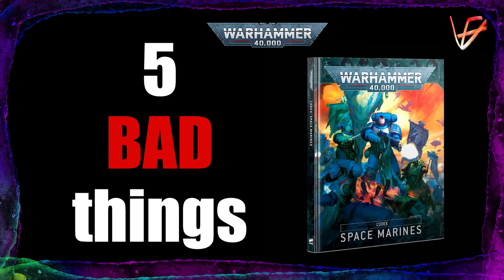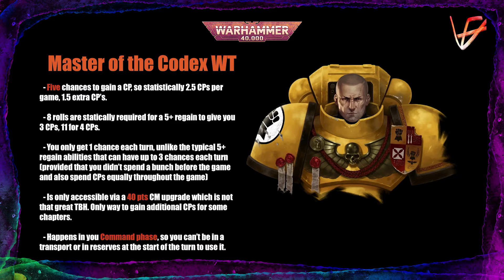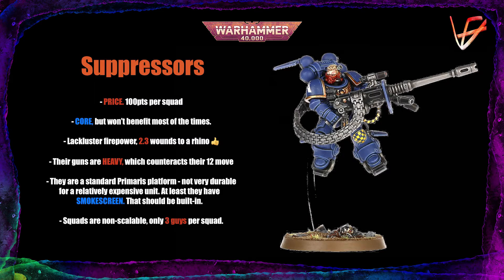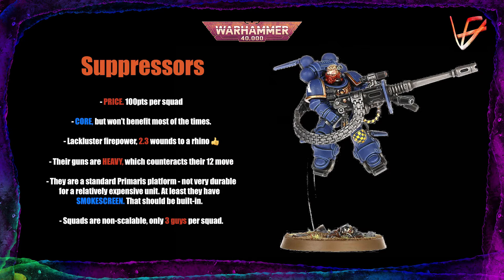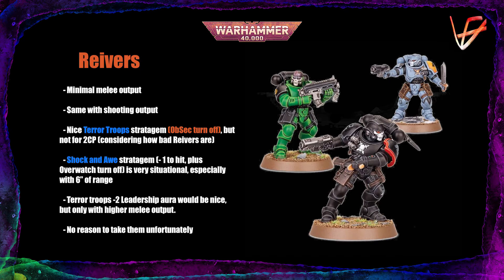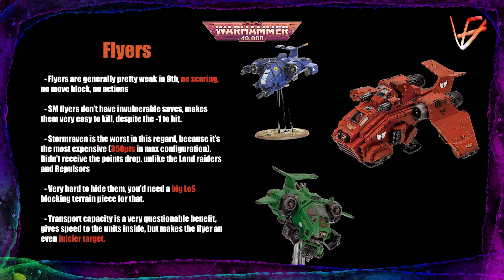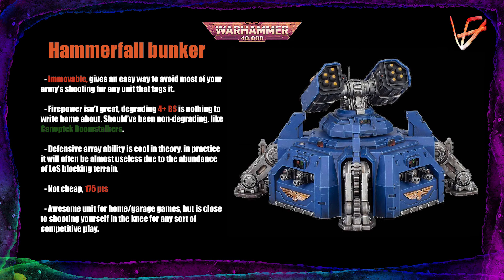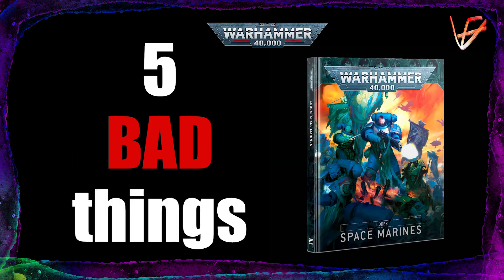5 BAD things - AVOID that in the Space Marine codex | Warhammer 40K tactics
In this video we'll look at 5 grossly underpowered things in the Space Marine codex.

My CHEAP and EFFICIENT 🛠️ tool kit for collecting 40K for complete BEGINNERS:

🔧 Best SUPER GLUE pack
🧪 Best PLASTIC GLUE bottle
💡 Awesome dual Desk lamp
🎨 Metallic Colors set
🎨 Army Painter Speedpaint Set
🎨 BEST Pure White paint I know
🔪 Hobby knife with Extra Blades
🖌️ Set of good utility brushes ( for metallics, washes and etc.)
🖌️ ONE great brush for fine work
📏 Cutting mat to save your tabletop
✂️ Good flush cutters
🔌 ELECTRIC Drill for your barrels
🧹 Brush Cleaner & Restorer

My AIRBRUSH 💨 kit:

💨 Beginner AIRBRUSH kit with Compressor
🖌️ High-quality Airbrush - (only buy after you've used a cheaper one)
🧼 Best airbrush Cleaner fluid
🧼 Airbrush Cleaning Pot
🎨 Airbrush Paint Booth Kit
🖤 BEST Black Primer for the Airbrush
💧 Great Airbrush Thinner

Intro 0:00
#1 Bad thing 0:11
#2 3:07
#3 5:33
#4 7:57
#5 9:41
Conclusion 11:47